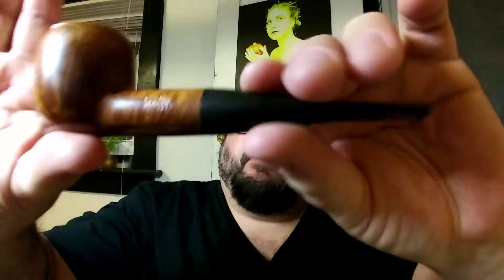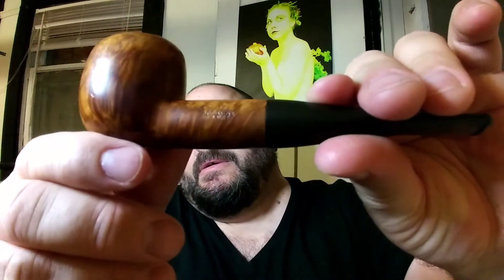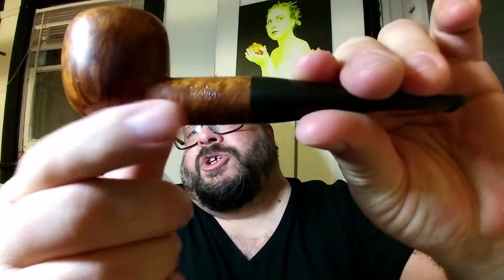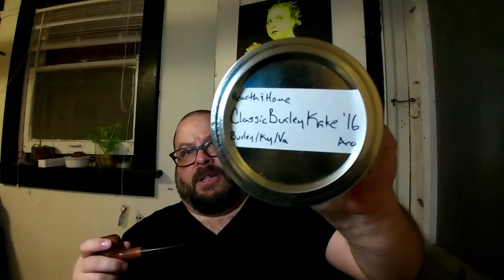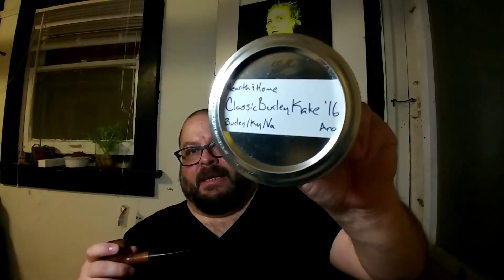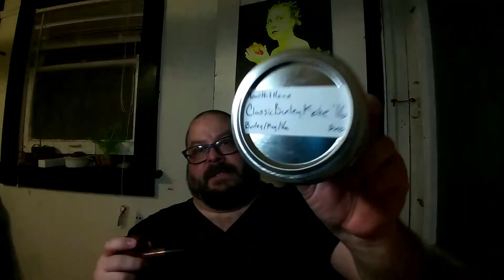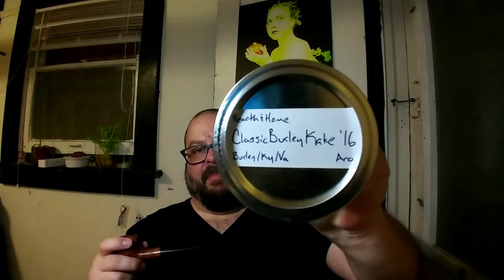Trying a little Hearth And Home Classic Burley Kake from '16